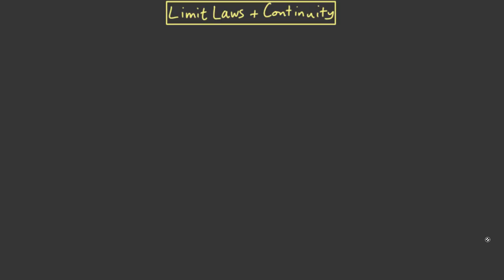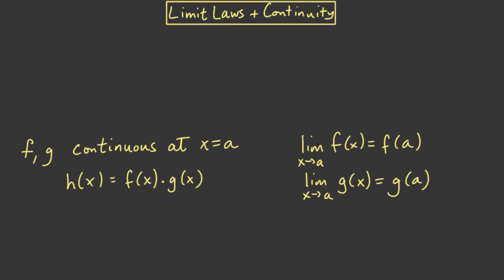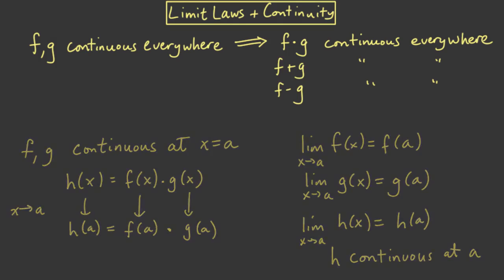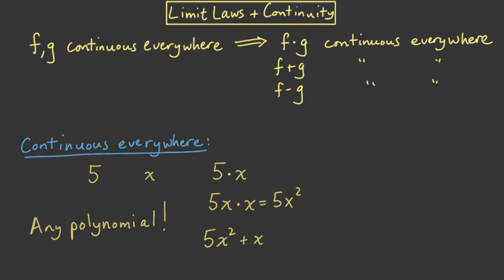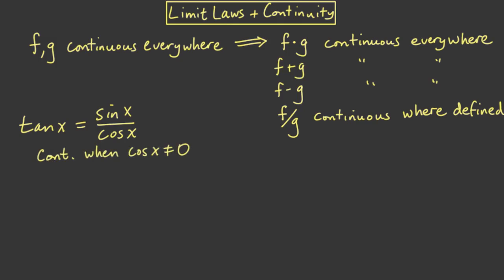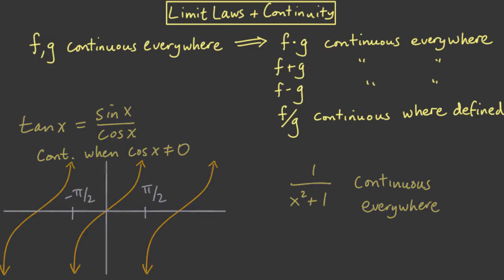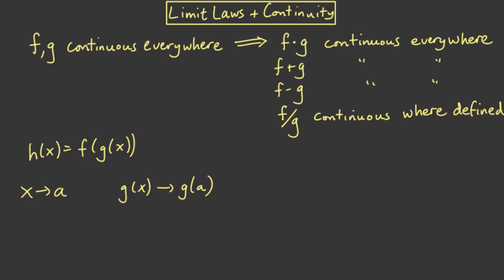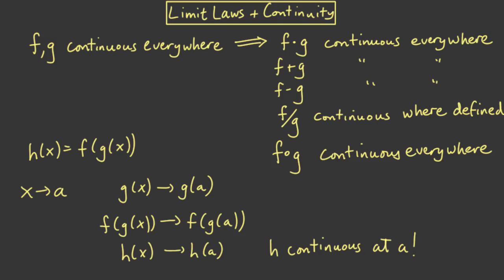Módulo 0.2.4 - Limites e Continuidade